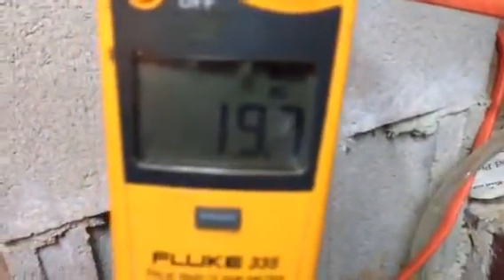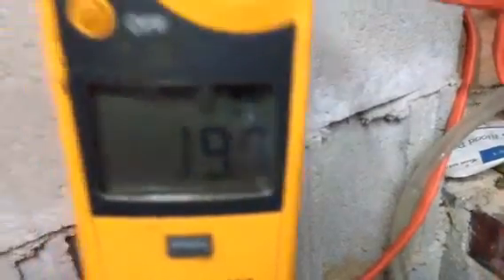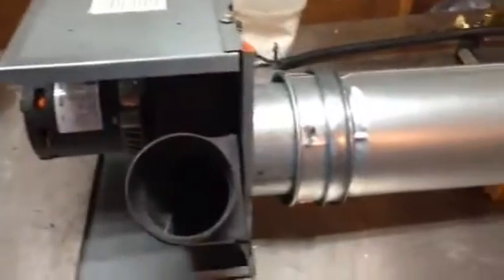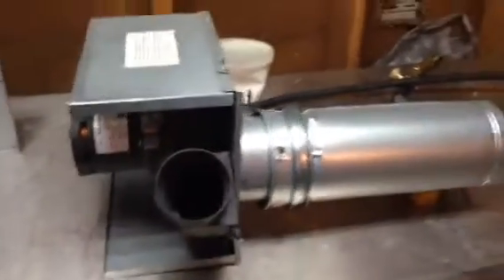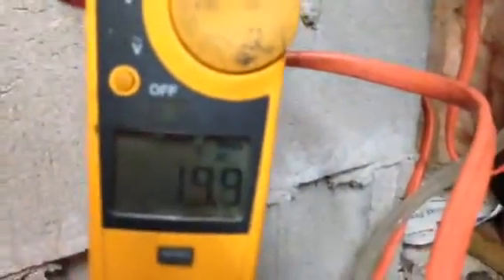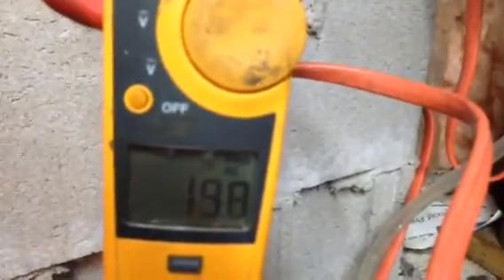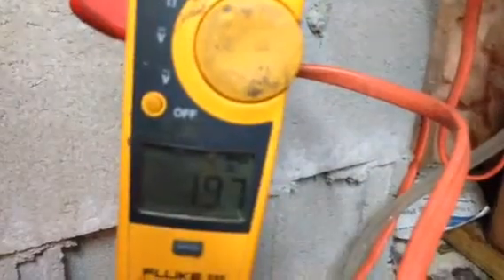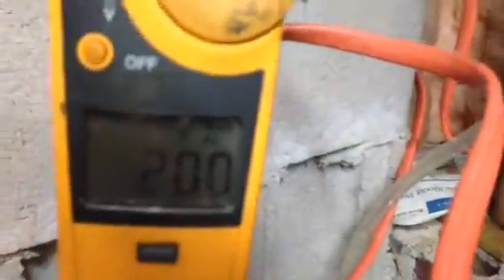Project 9 Hho Furnace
2400 watts with over unity Btu,a Td of over 100.f with 350 Cfm thru the heat exchanger Nice project for a turbo portable Hho Heater!!